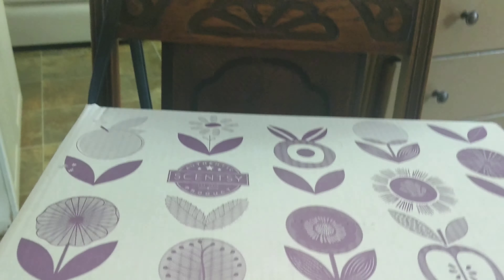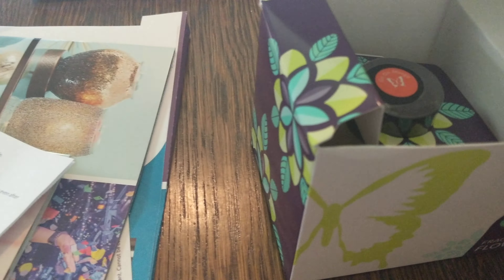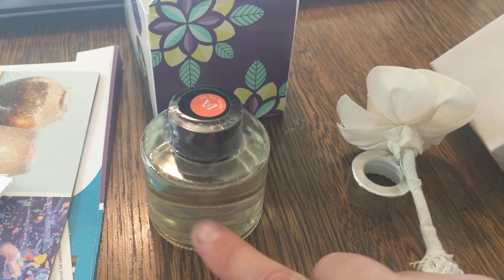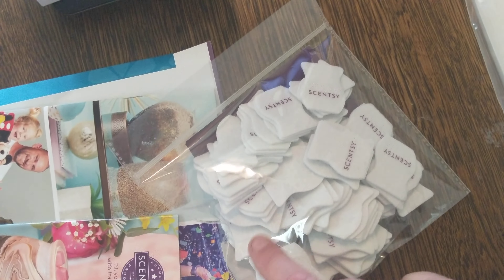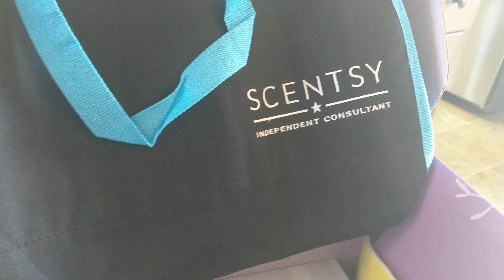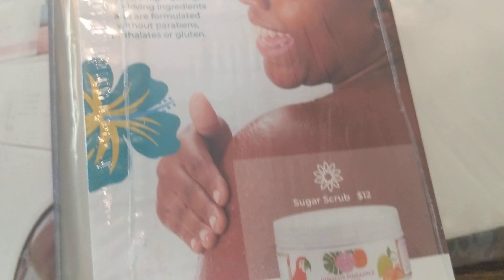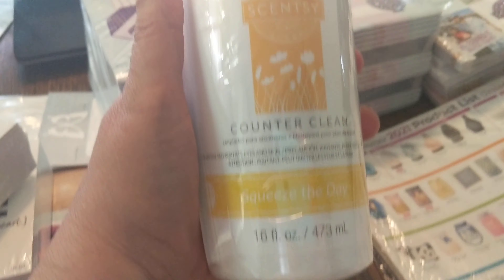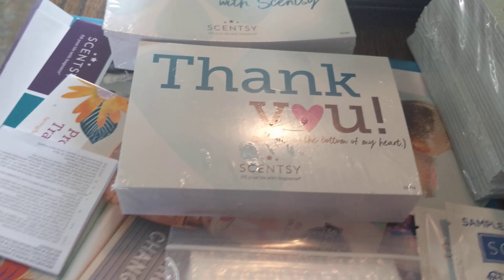Scentsy starter kit unboxing !! :) 2021 spring/summer kit. New independent consultant.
I started a new adventure, I am now a Scentsy consultant, Want a sample?  I can do that. Want to join? Want to have a Facebook Party?

Click on a party at my site and order away. We have a wonderful line of products. Bars, warmers, NFL and Disney.. With Mother's day and Father's day coming up this can be a great way to give a great gift. We also have items for men, pets, and gifts.

"Always remember to warm the heart, enliven the senses and inspire the soul"